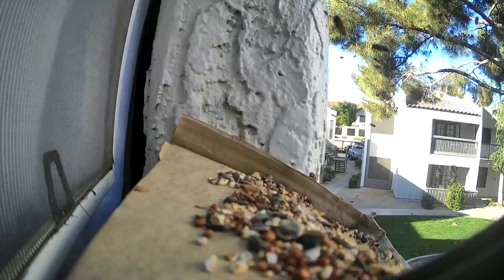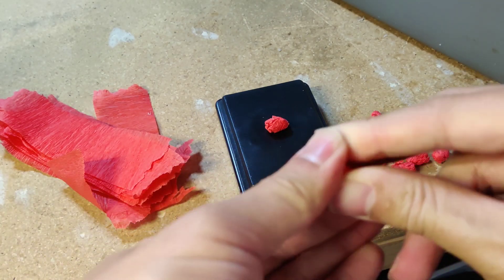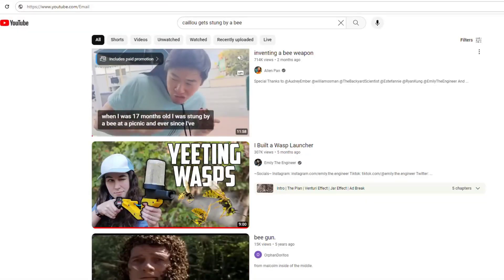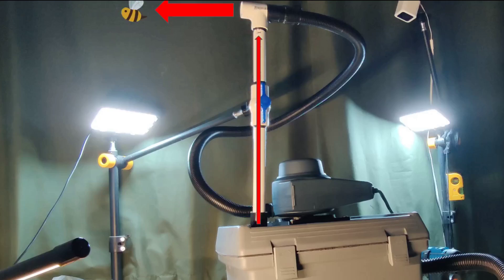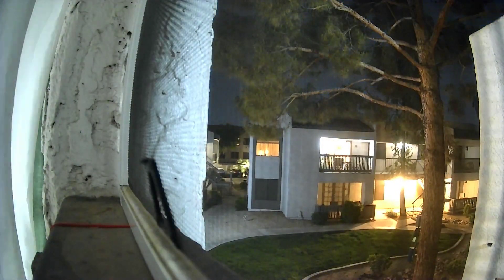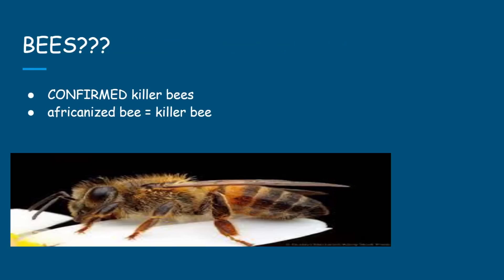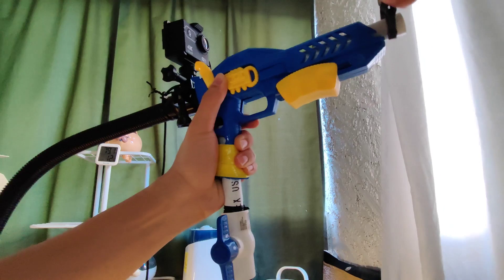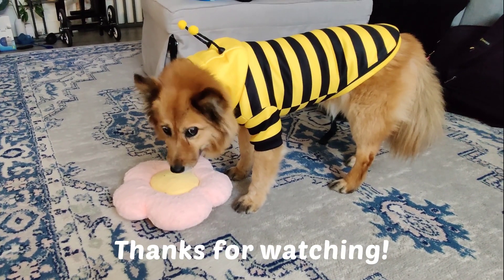is WRONG about bee weapons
We use engineering to build a killer bee gun because we have killer bees living in our walls. Follow along as we first build a bee vacuum to collect the bees, then we build, test, and fire our Killer Bee Gun.